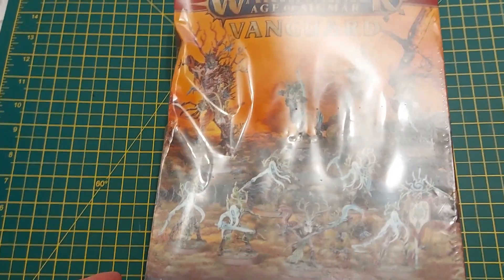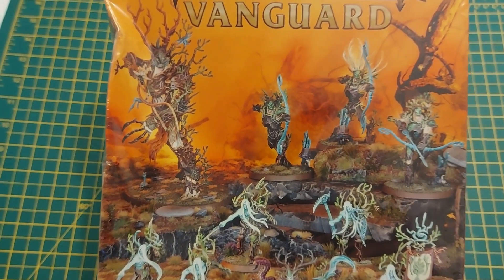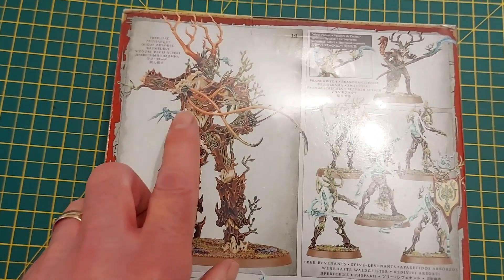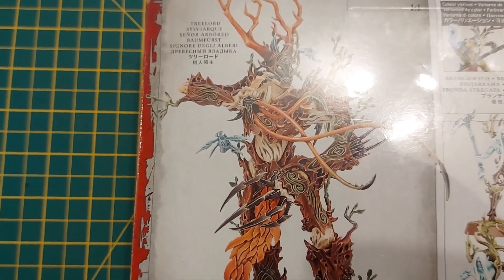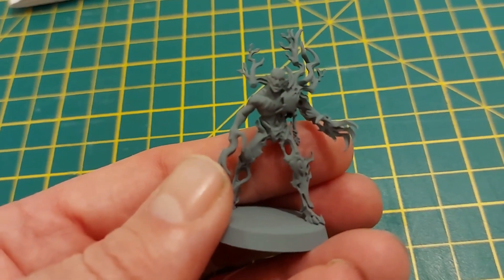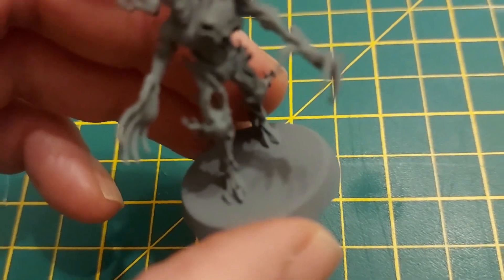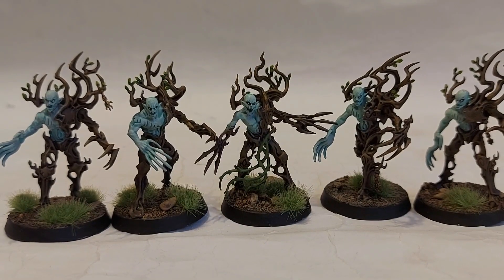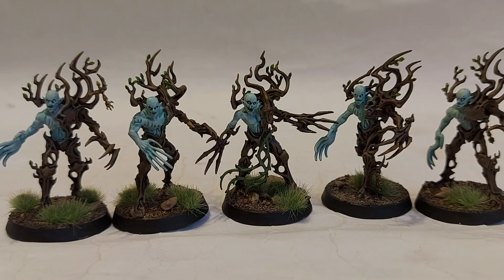Building and painting the Sylvaneth Spite-Revenants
Cracking open the Vanguard box set and starting with my least favourite